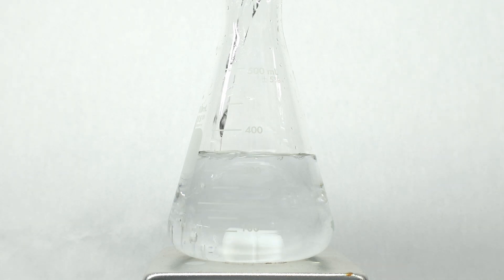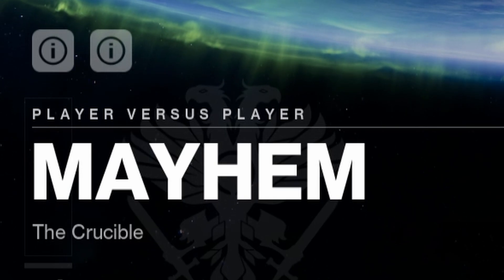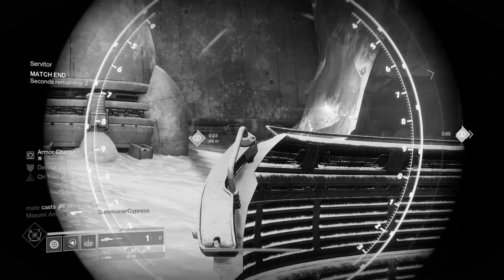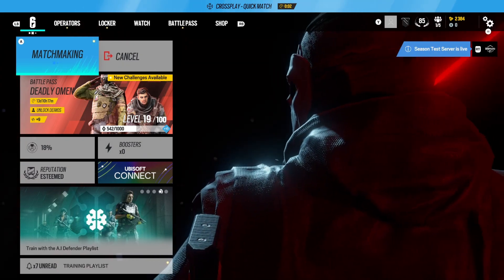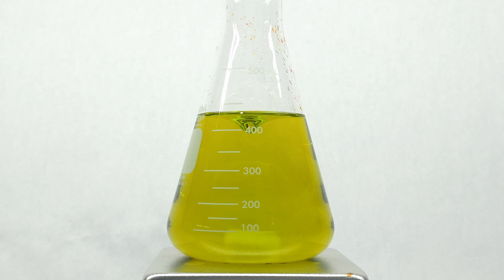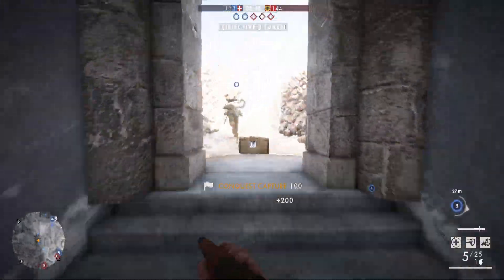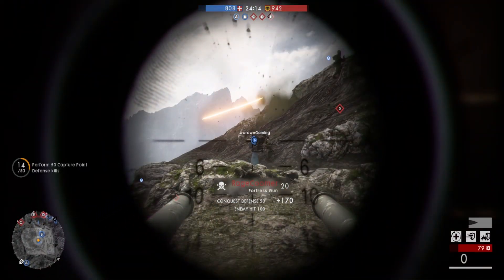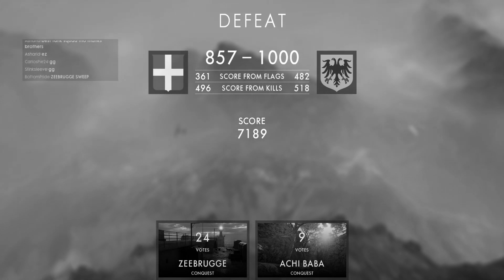How many games can I go through before this liquid turns red?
For today's challenge, I will have to add sodium hydroxide to a solution of hydrochloric acid everytime I die in the games I play on this list. Doing this will create table salt (sodium chloride) and water until there is no more hydrochloric acid to turn into salt.